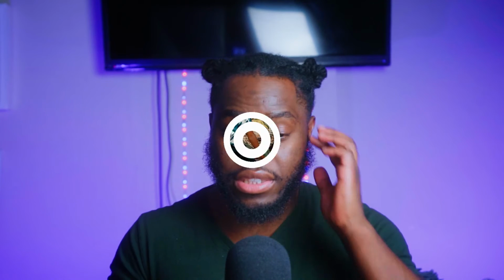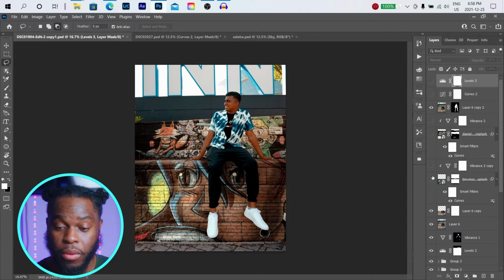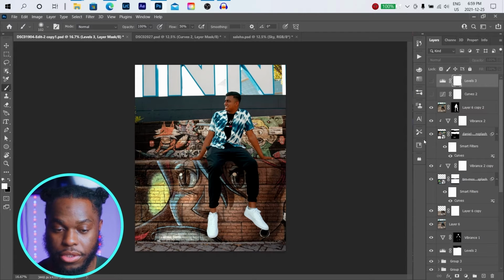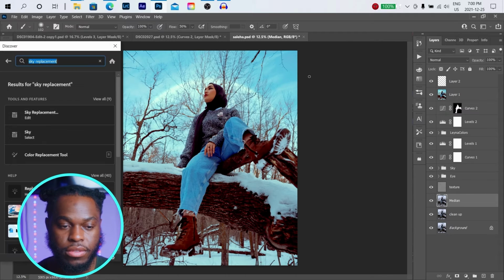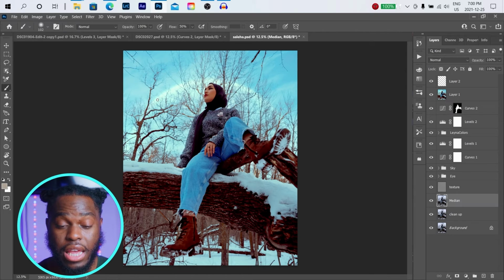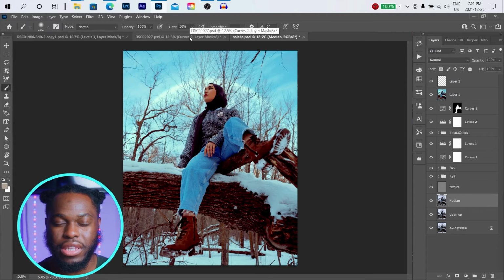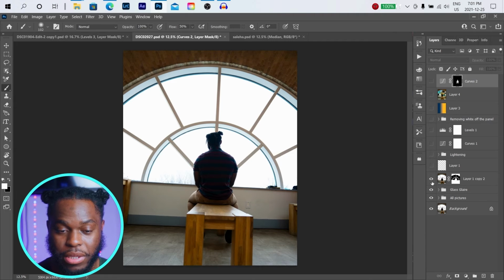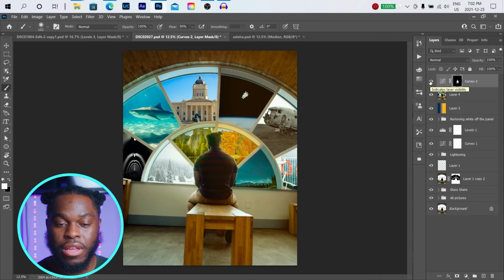3 Tools You Need to Be a Photoshop Pro II All beginners need to watch this II Photoshop Tutorial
In this video, I'm showing you 3 Tools You Need to Be a Photoshop Pro II All beginners need to watch this II Photoshop Tutorial

Gear Used:
Tiffen 67BPM14 67mm Black Pro-Mist 1/4 Filter
MountDOG Softbox Light
Pixel G1s RGB Video Light